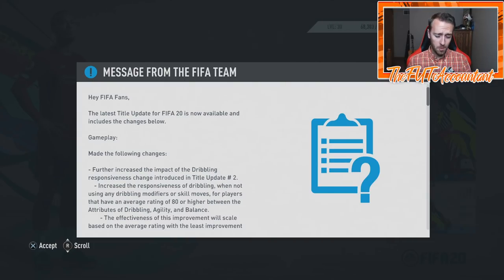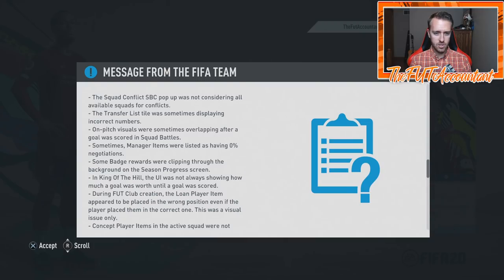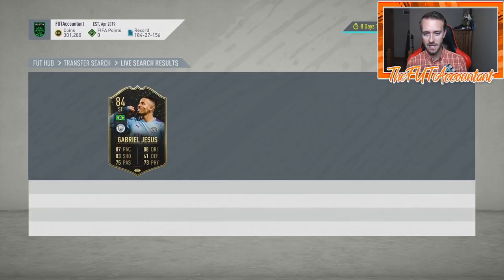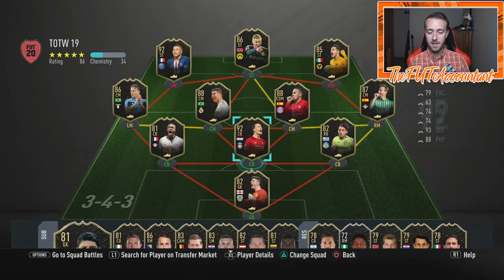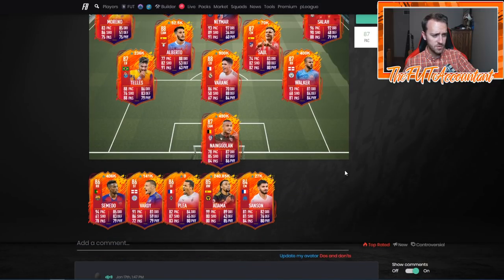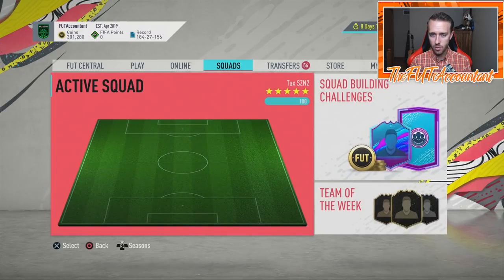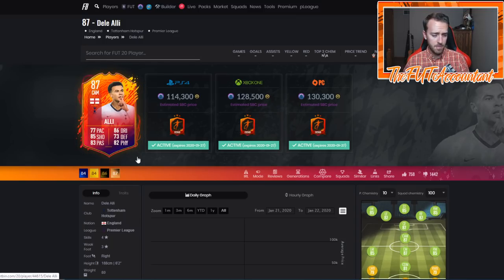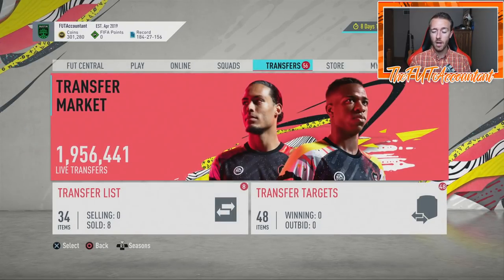NEW PATCH NOTES AND HEADLINERS SBCS! MARKET TALK! FIFA 20 Ultimate Team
New Patch Notes! Also a new Dele Alli Headliners SBC! What does this mean for the market?